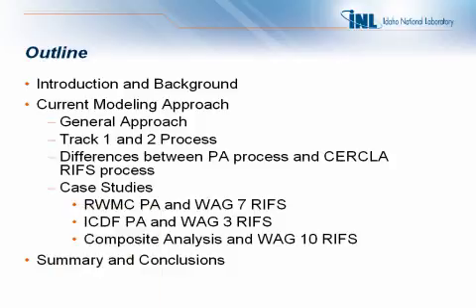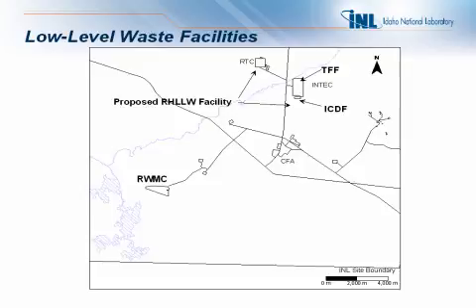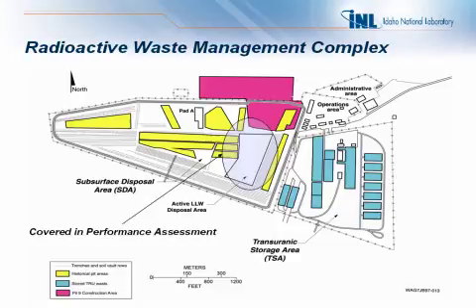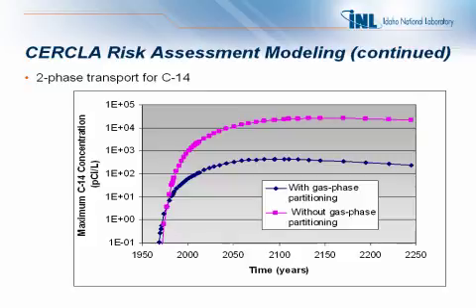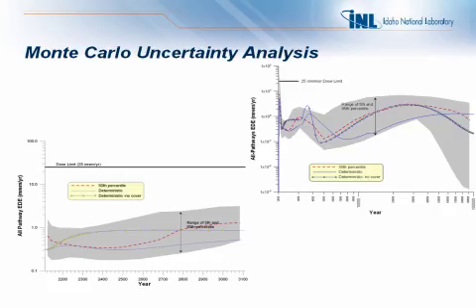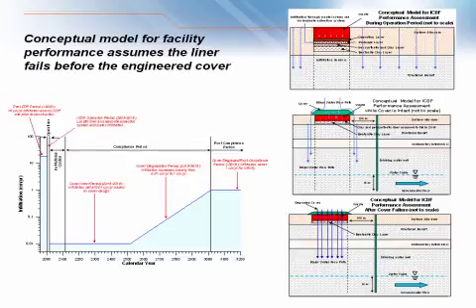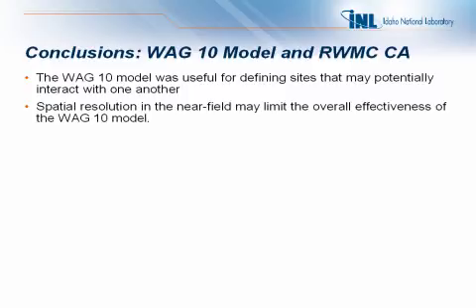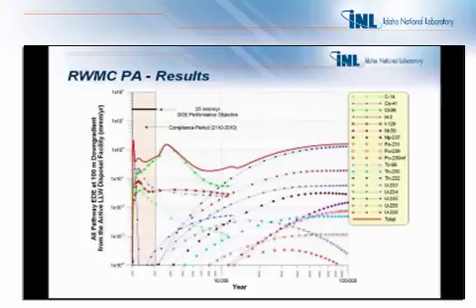Modeling Examples from Idaho Art Rood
Modeling Examples from Idaho Art Rood - 2010 Technical Exchange